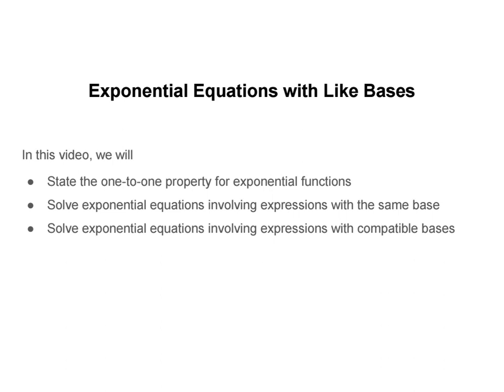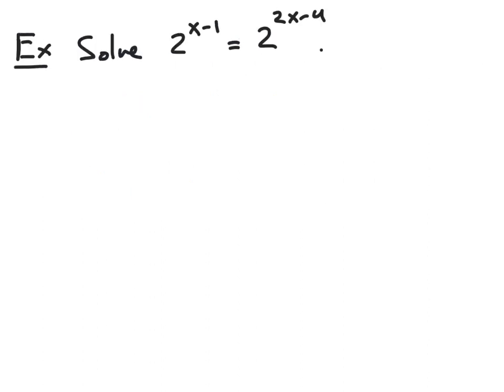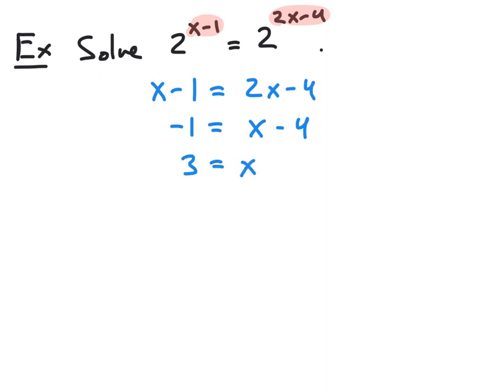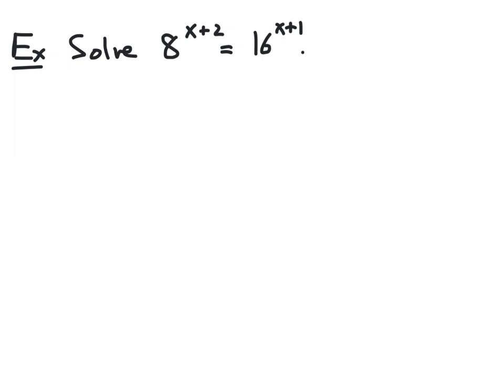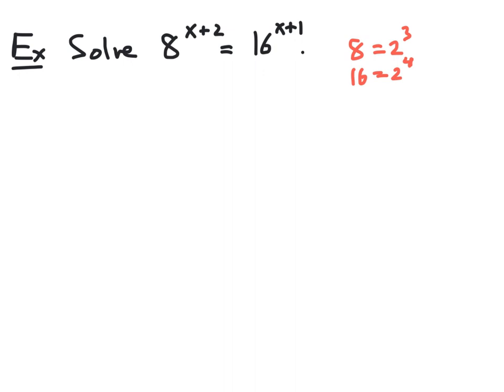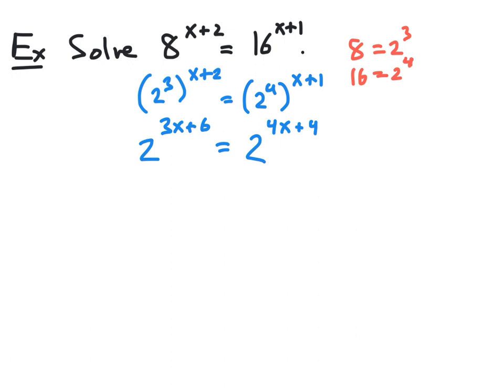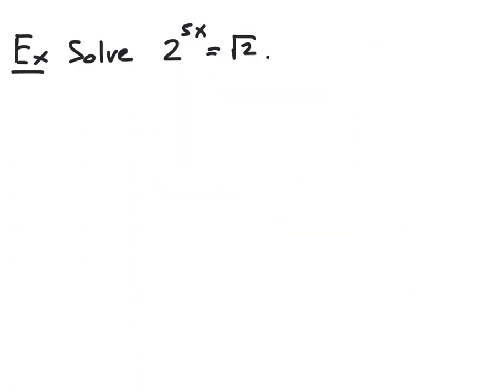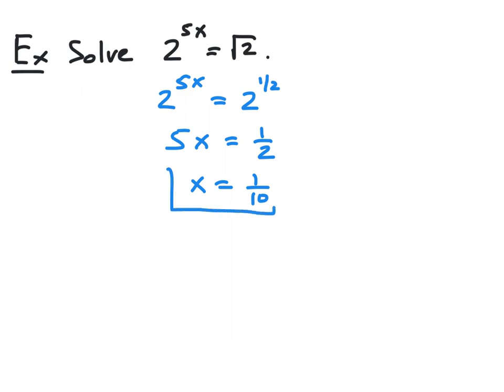Exponential Equations with Like Bases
Discusses how to use the one-to-one property of exponential functions to solve exponential equations with the same or compatible bases.